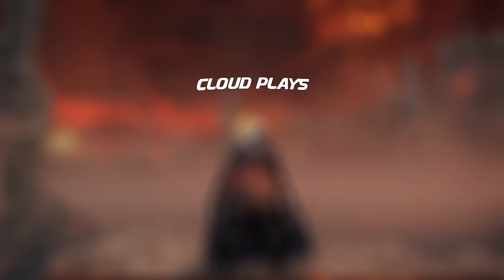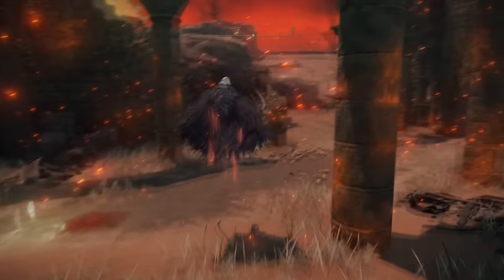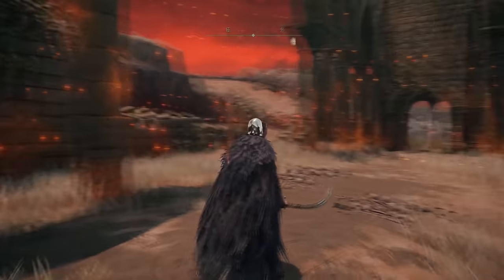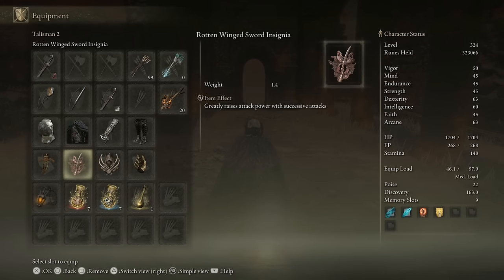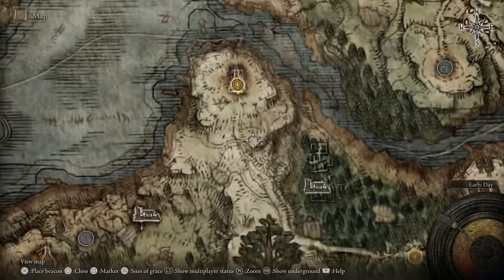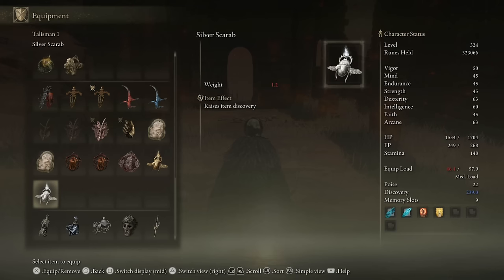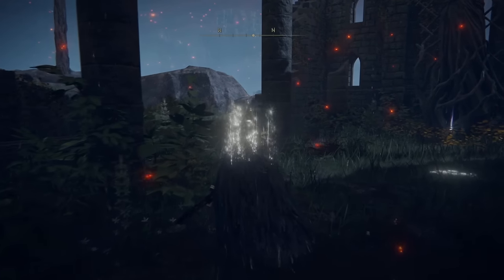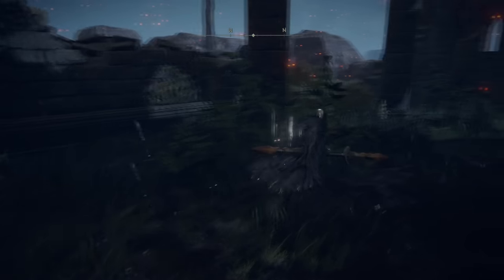Elden Ring - Dual Wield These To Be OP! Bandit Curved Sword Location Guide!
🎮 PSN: Cloudplays_YT